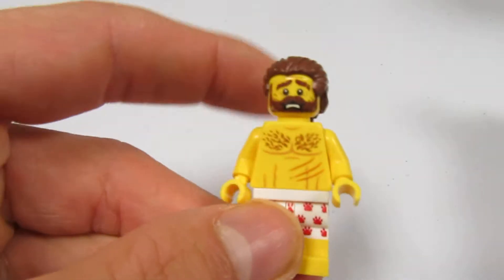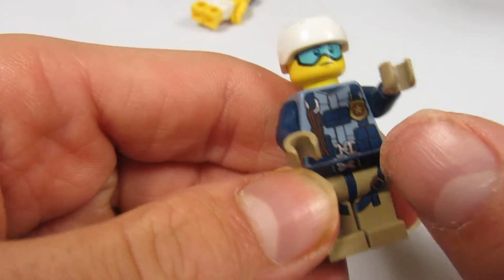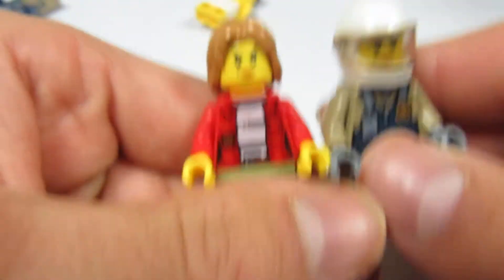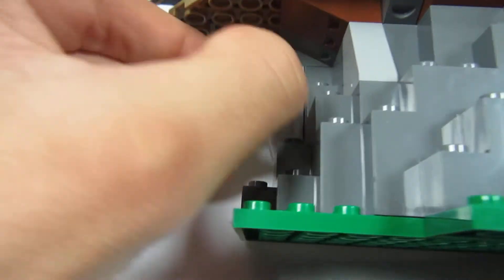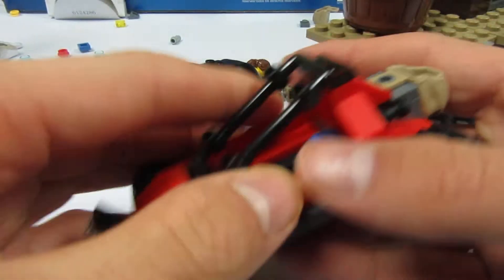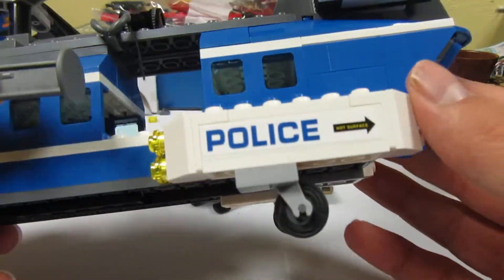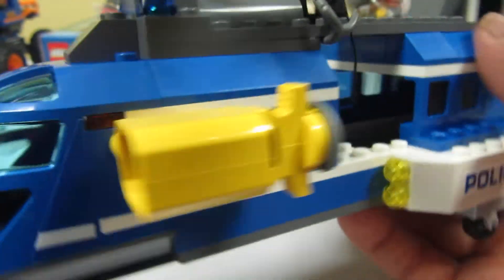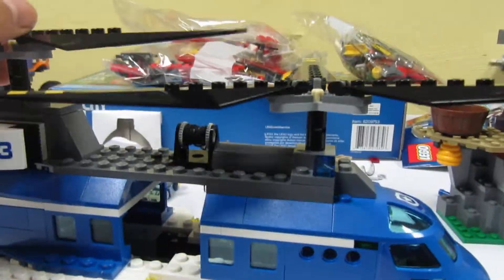LEGO City 2018 Mountain Arrest Review!